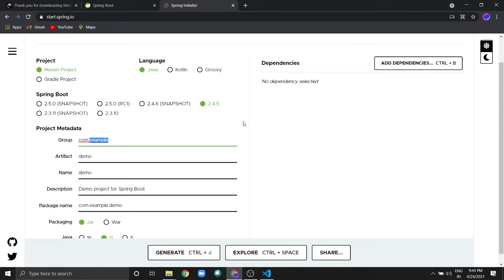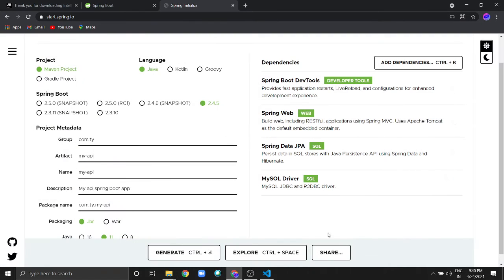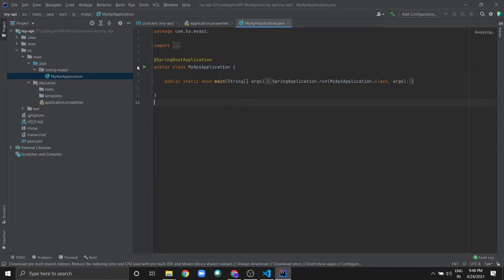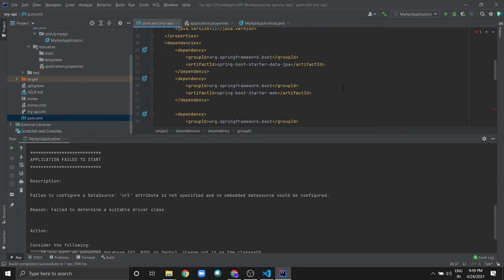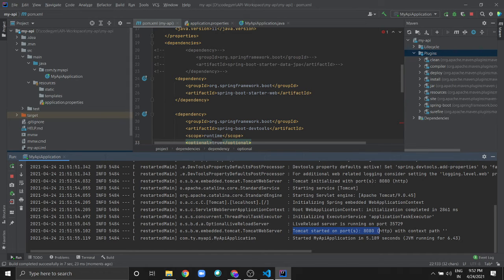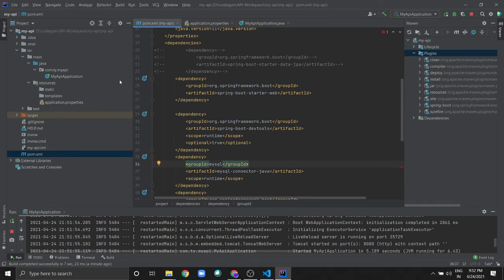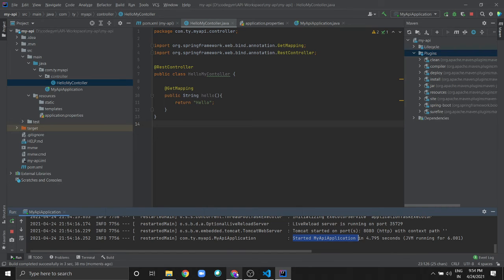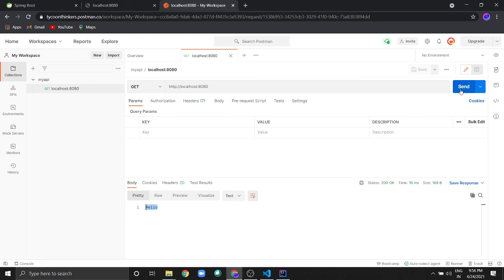Spring Boot - beginner's tutorial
spring boot beginner tutorial